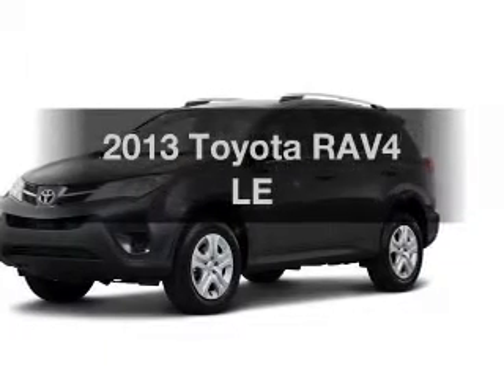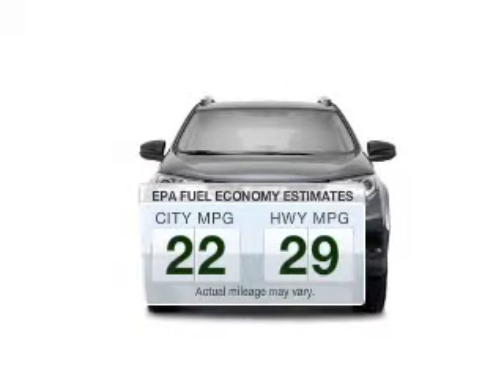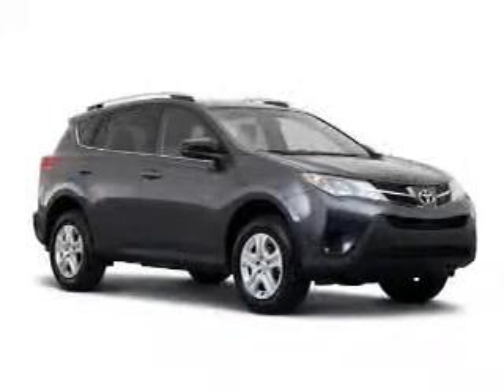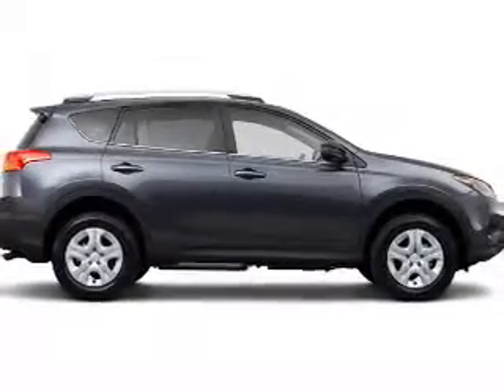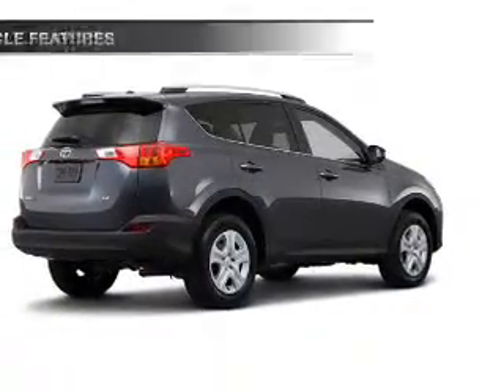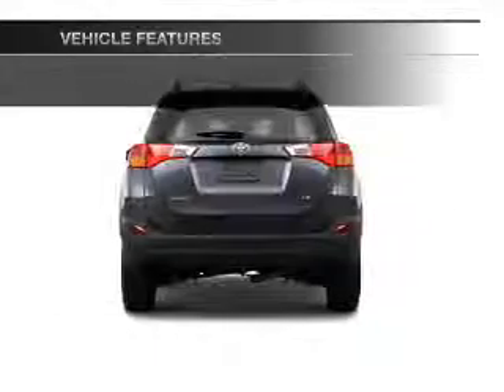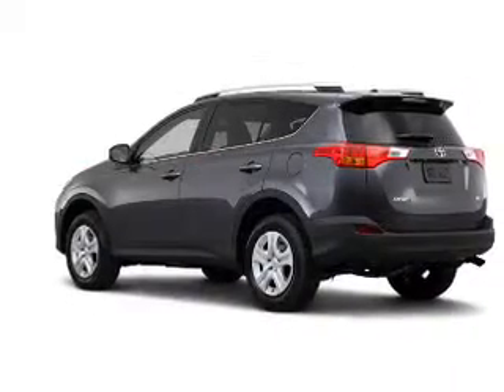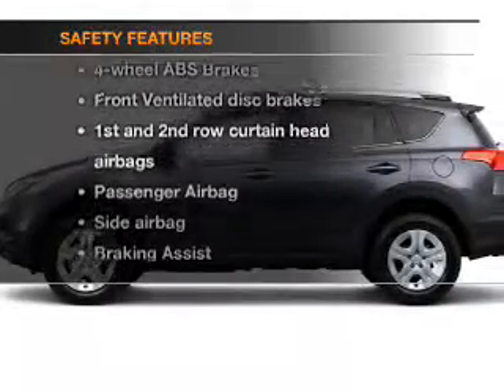2013 Toyota RAV4 - Akron OH